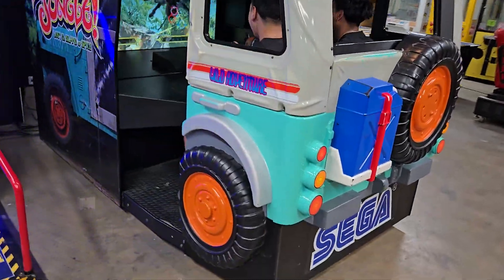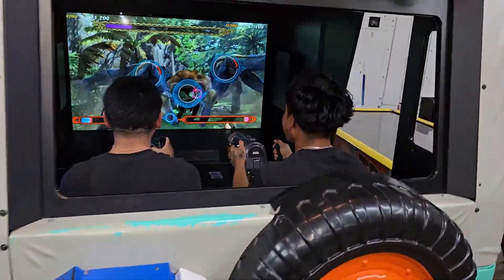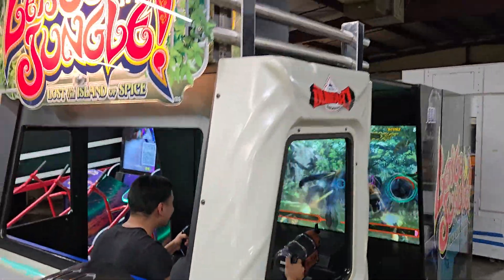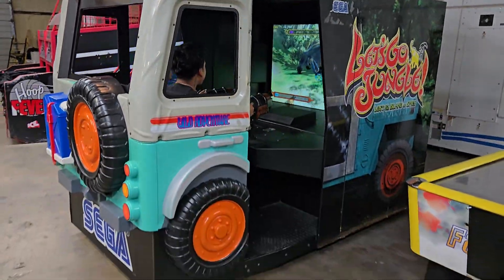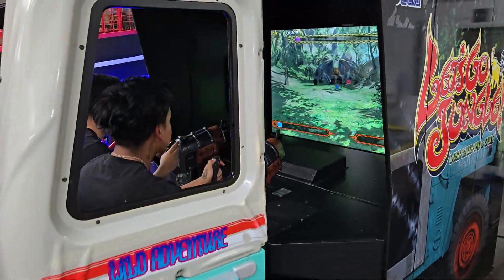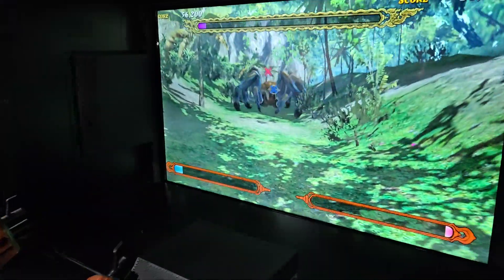Let's Go Jungle SEGA - Arcade Online Auction Bid now @ BidderBros.com Sale ends October 30, 2024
Auction ends October 30, 2024. Bookmark today BidderBros.com